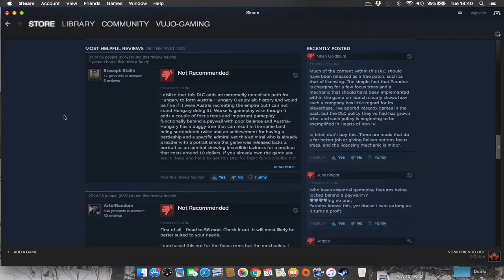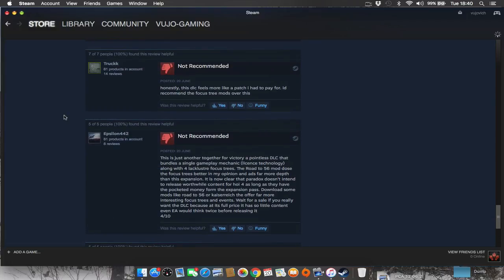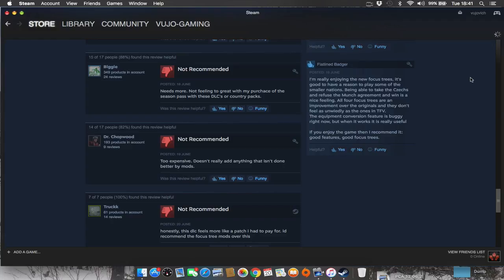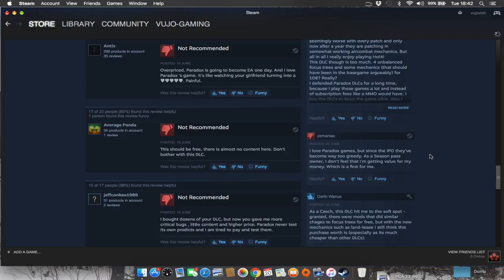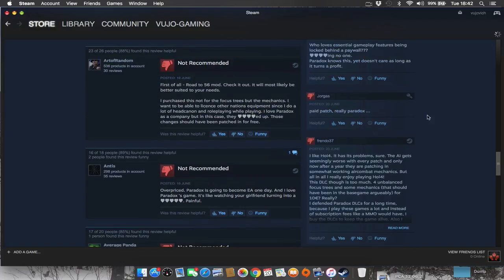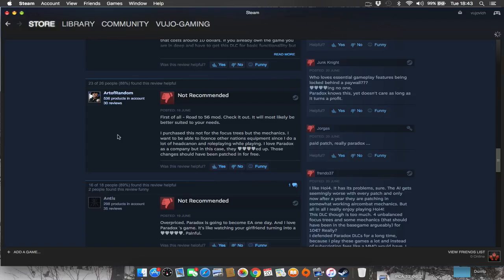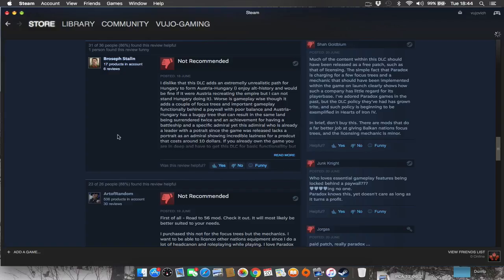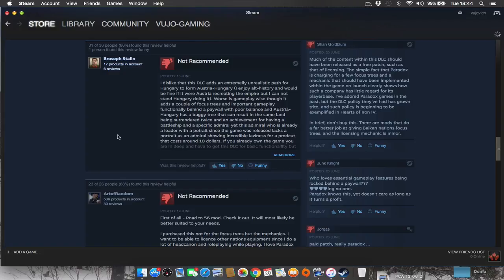Hearts of Iron IV: Death or Dishonor - Reviews / Reactions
Wish to support me in creating quality content?